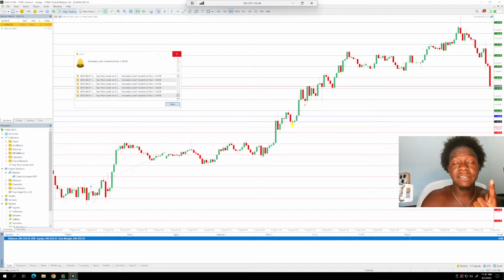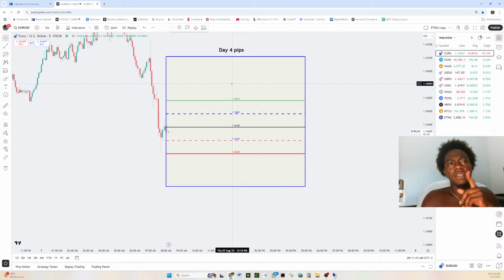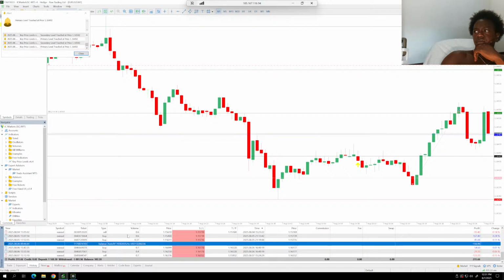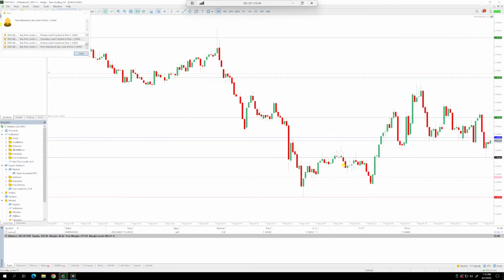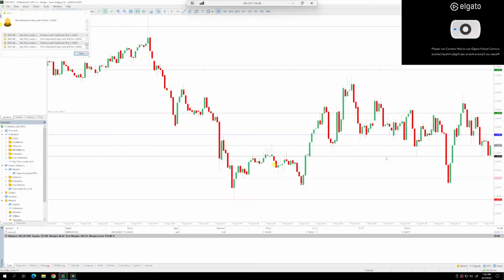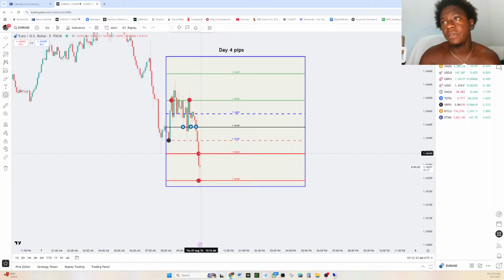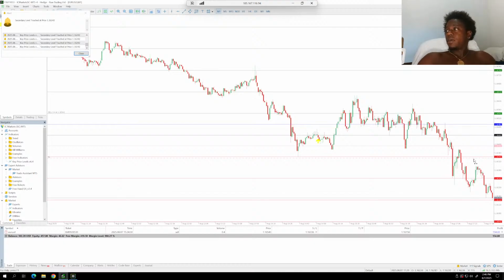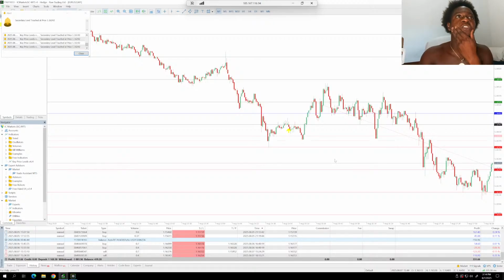EUR/USD LIVE | TRADING FTMO 200K USING CUSTOM EA (WATCH & LEARN) Day 19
🎯 MOTS | FTMO $200K Challenge – Live Day Trading & Technical Analysis 🎯

Welcome to MagnOpus Trading Solutions! I’m Jonathan (aka Jak), and today I’m going LIVE to trade the FTMO $200K Challenge while teaching you every step of my charting and technical analysis process using TradingView. This stream is perfect for beginners and experienced traders alike.

Real-time setup of TradingView charts 📊

EA (Expert Advisor) Automated Trading

Live FTMO-style trades with commentary

Q&A for aspiring FTMO candidates and traders